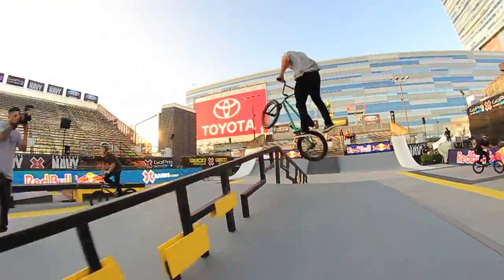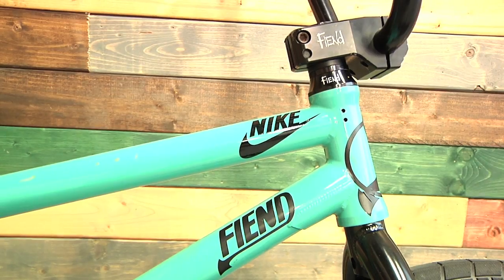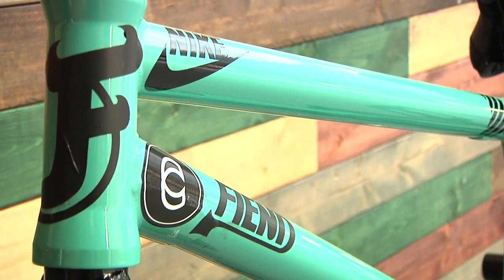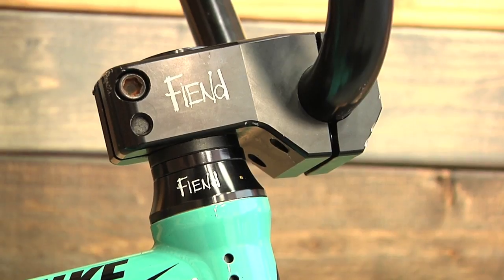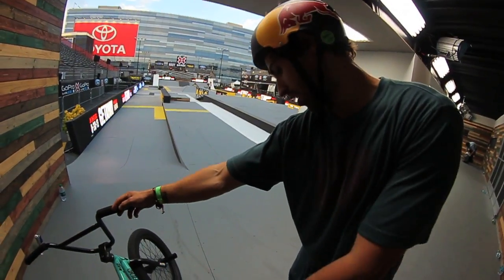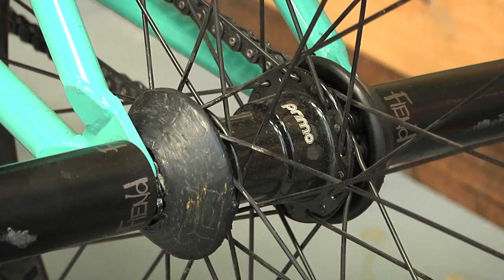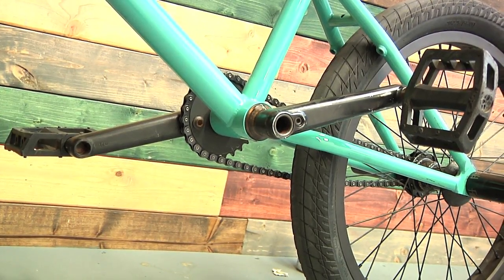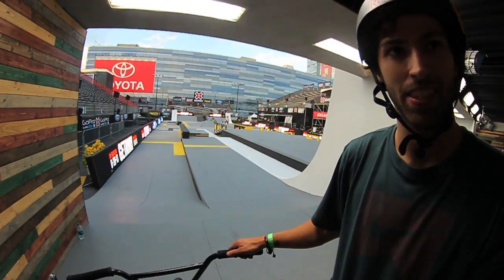Garrett Reynolds Bike Check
Garrett runs through his Fiend Embryo setup during X-Games LA.